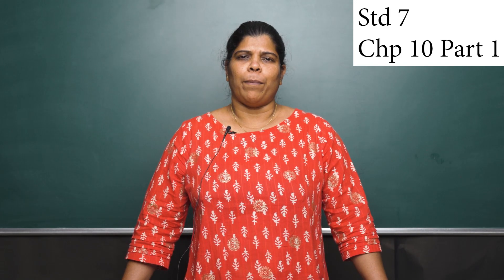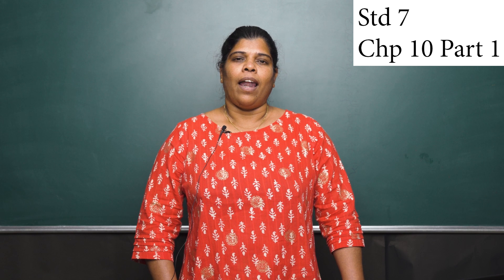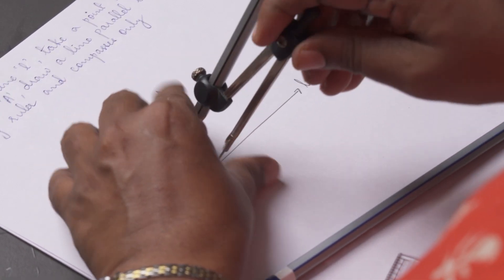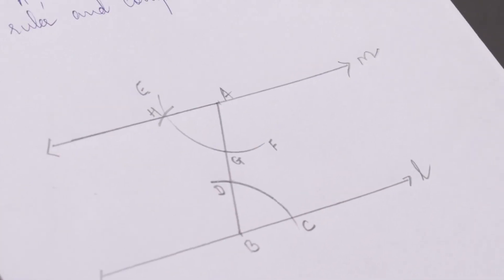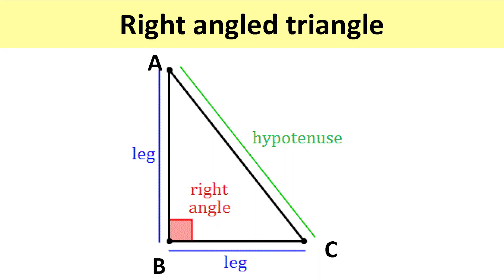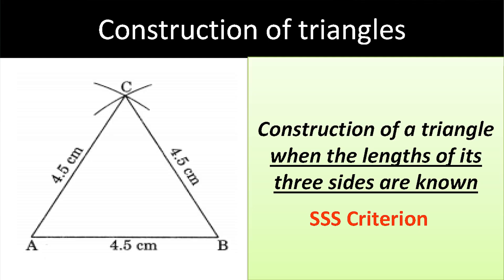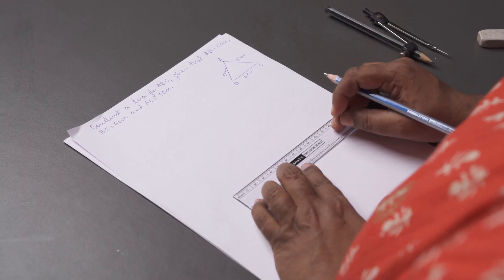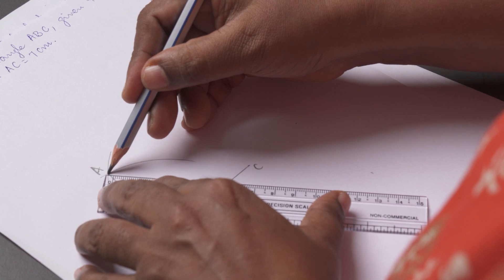Std-7 Mathematics Chapter-10 (Part-1)